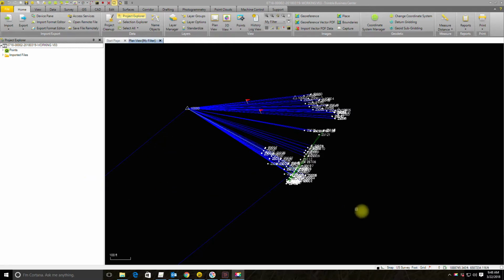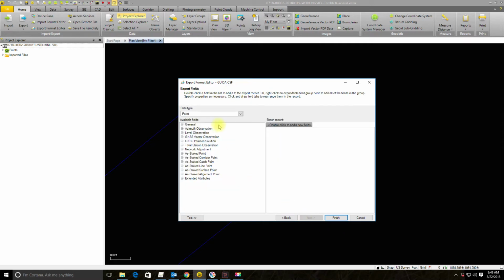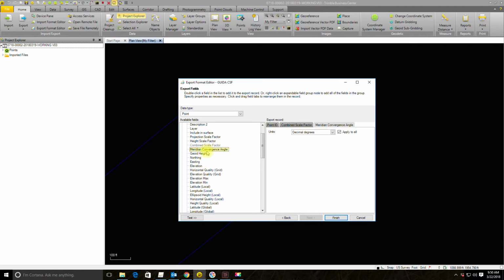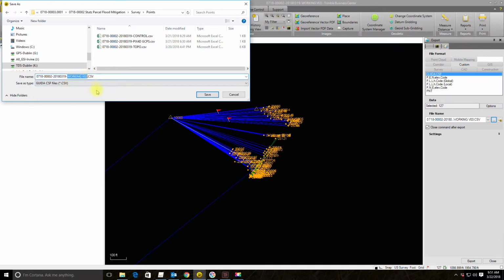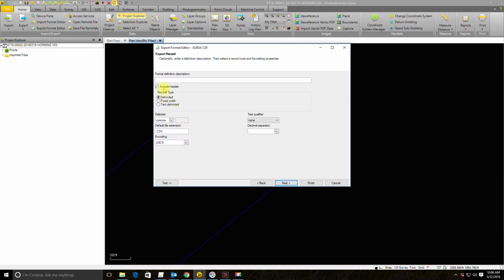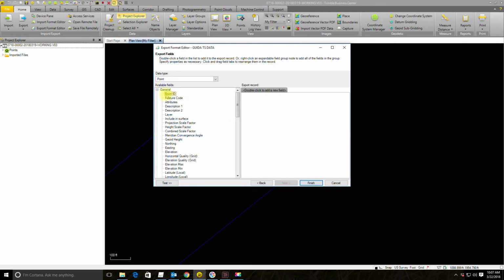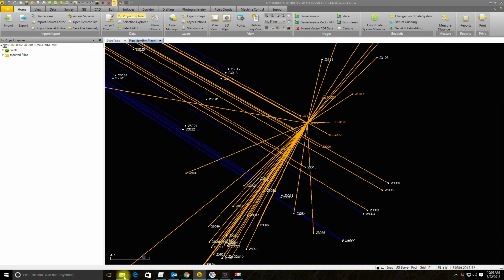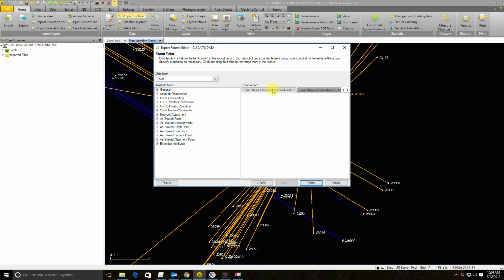RH TBC Creating A Custom Export Format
In this short video, Landon Blake, the owner of Redefined Horizons, shows you how to create custom export formats in Trimble Business Center (TBC).